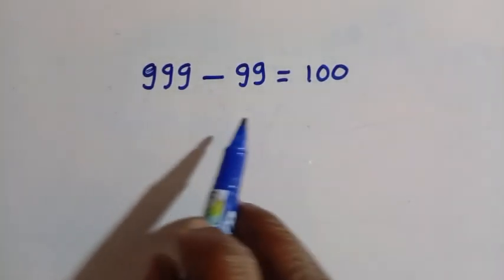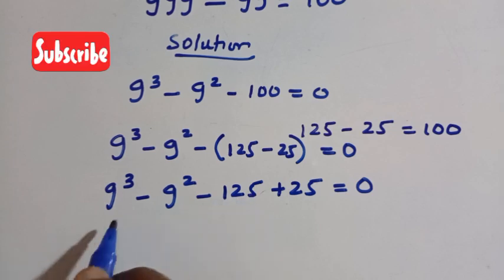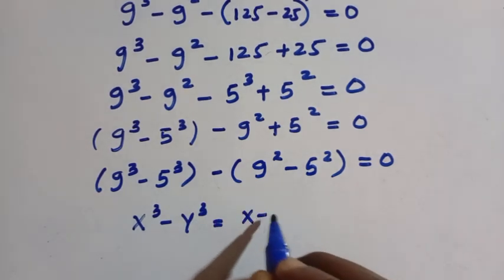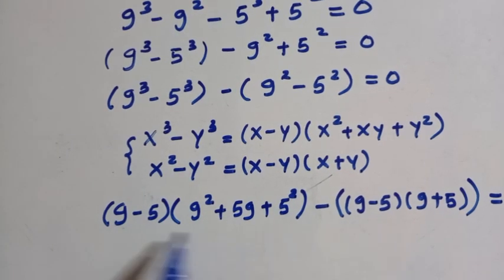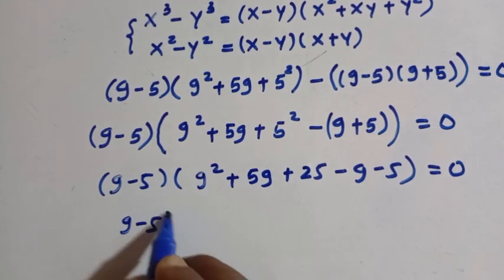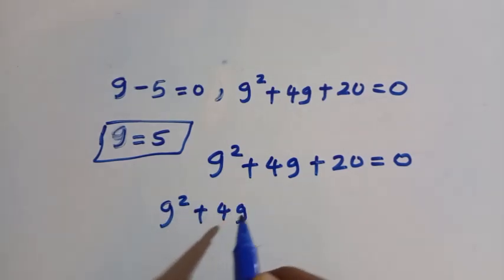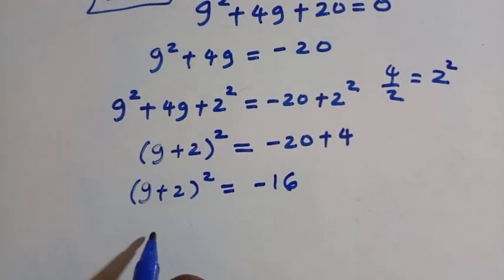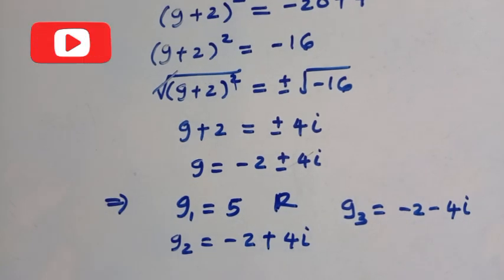Germany | Can you solve this ? | Math Olympiad | find k!